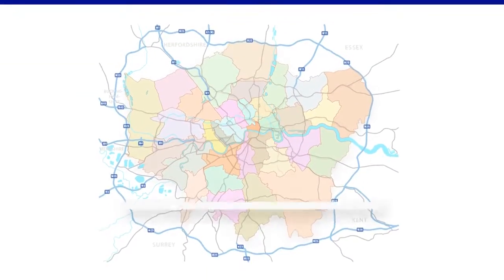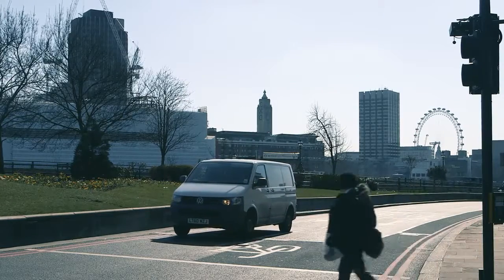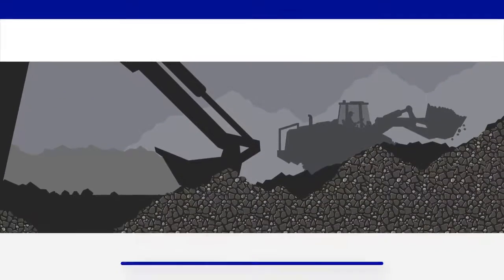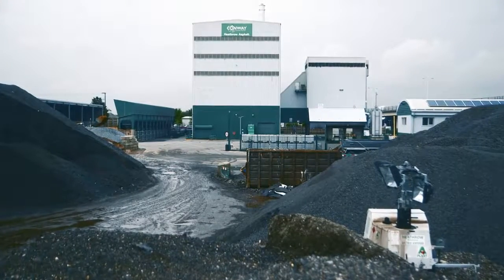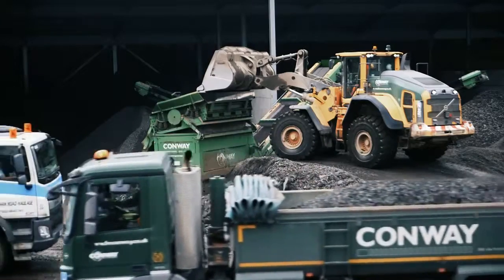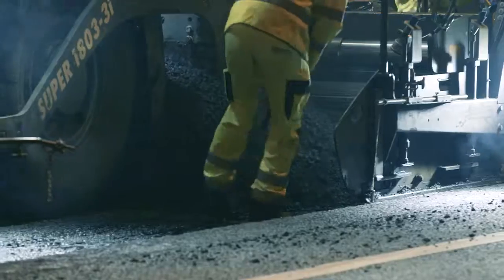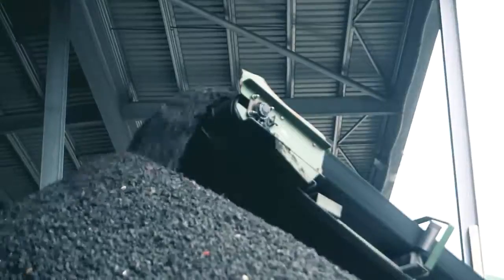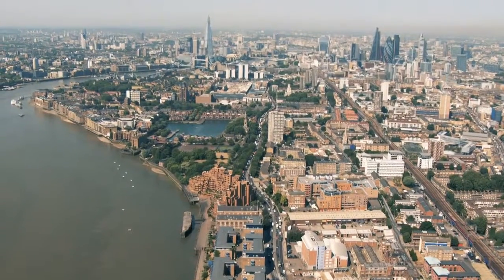FM Conway - Recycled Asphalt Trial Pavement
In this short video, learn how a ground-breaking trial with Transport for London demonstrated the untapped potential to increase asphalt recycling on the strategic network – and FM Conway’s leading materials innovation.